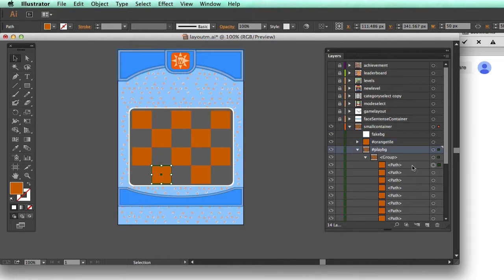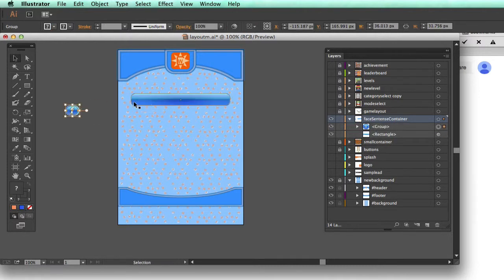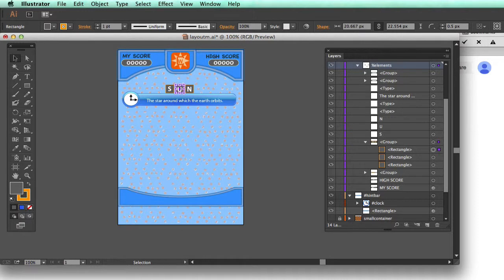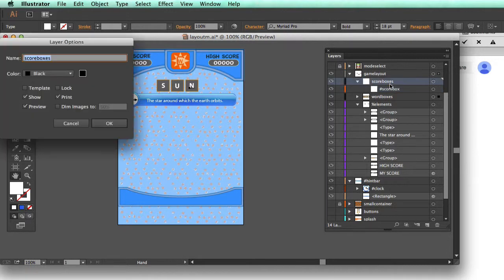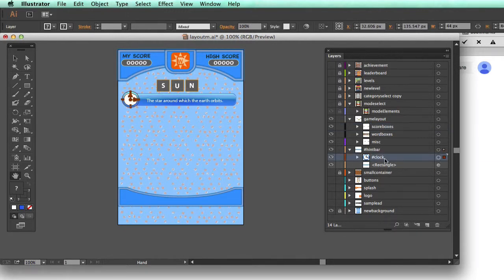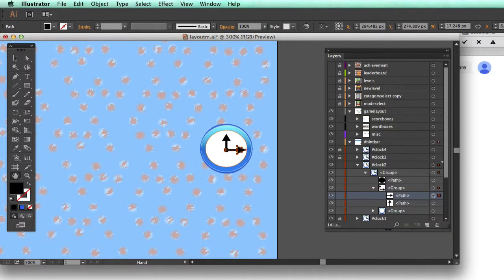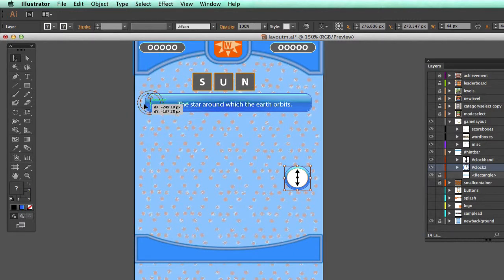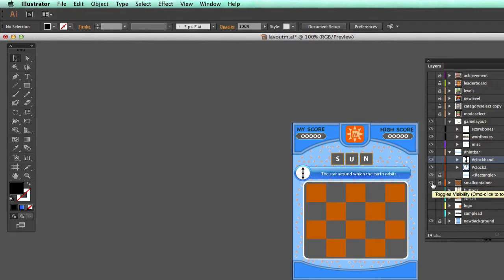Setting up layers in Illustrator for sprite exporting - Game Dev Daily #2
Working on my Cracking Words game.  In this video I’m setting up the art assets into layers to prepare for export using a script that creates PNG files from each layer into 5 different resolutions that should cover the bulk of the device ratios.